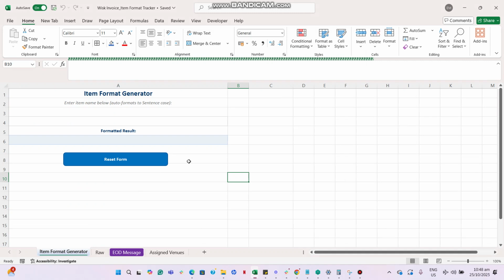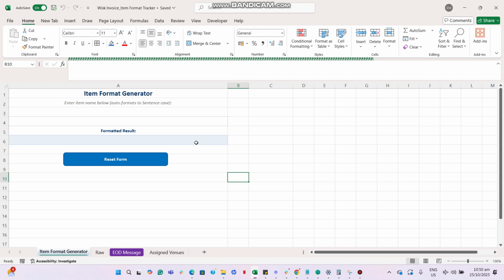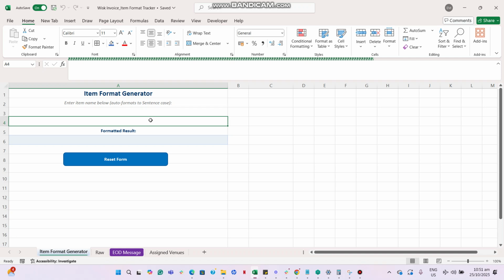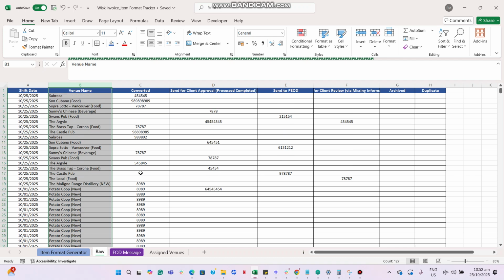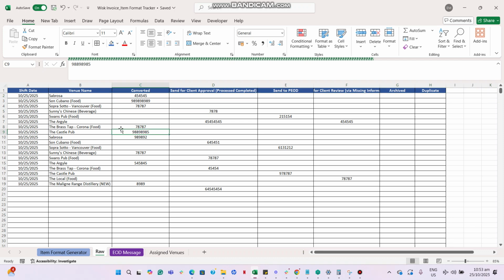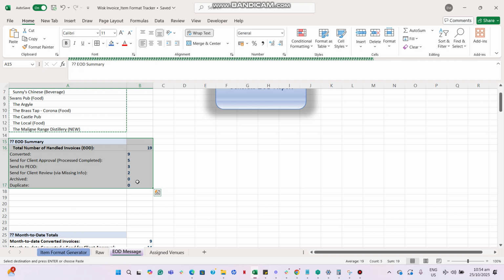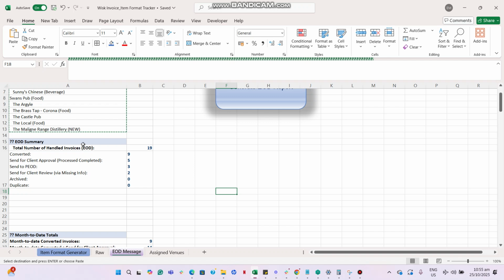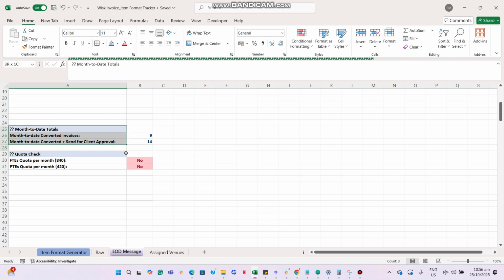Wisk Invoice Tracker